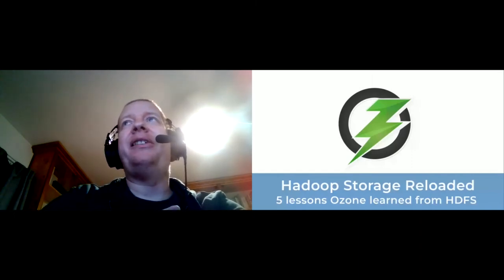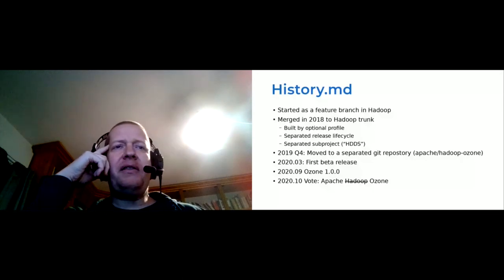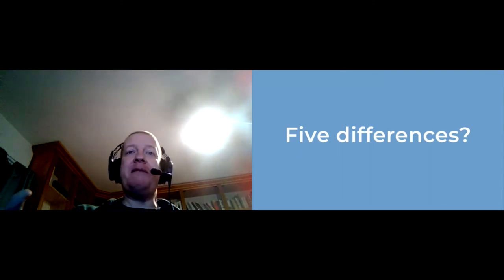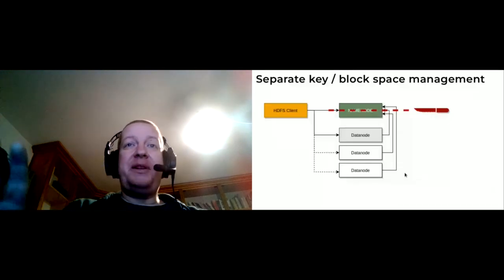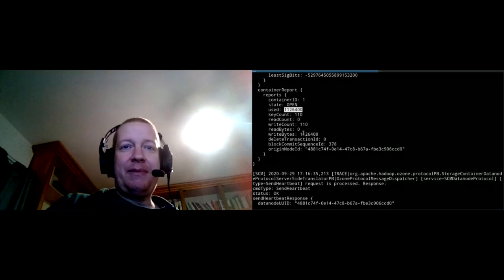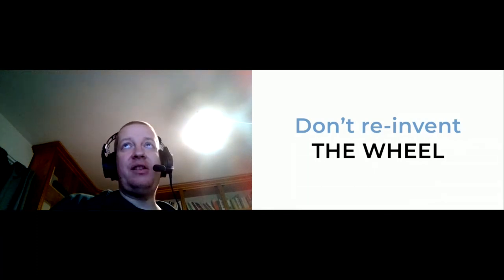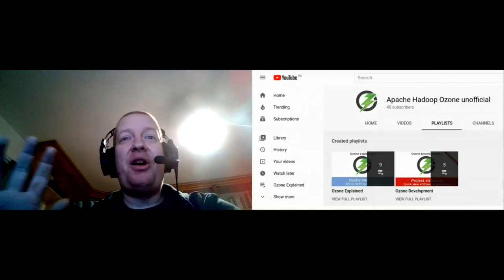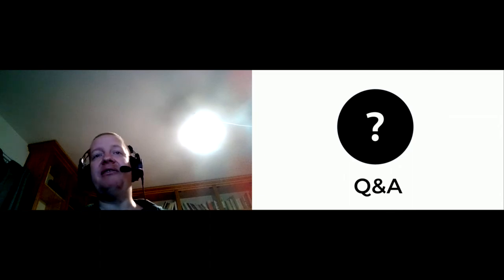Hadoop Storage Reloaded: the 5 lessons Ozone learned from HDFS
Márton Elek

Apache (Hadoop) Ozone is a brand-new storage system for the Hadoop ecosystem. It provides Object Store semantics (like S3) and can handle billions of objects. Ozone doesn't depend on HDFS but it's the "spiritual successor" of it. The lessons learned during the 10+ years of HDFS helped to design a more scalable object store. This presentation explains the key challenges of a storage system and shows how the specific problems can be answered.

Marton Elek is PMC in Apache Hadoop and Apache Ratis projects and working on the Apache Hadoop Ozone at Cloudera. Ozone is a new Hadoop sub-project which provides an S3 compatible Object Store for Hadoop on top of a new generalized binary storage layer. He is also working on the containerization of Hadoop and creating different solutions to run Apache Big Data projects in Kubernetes and other could native environments.